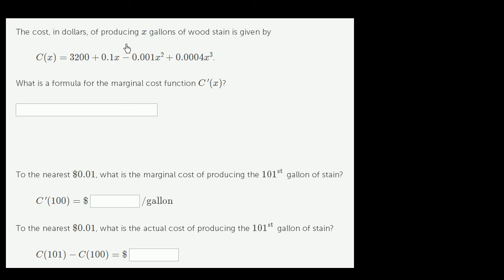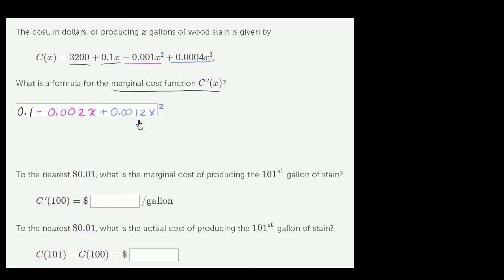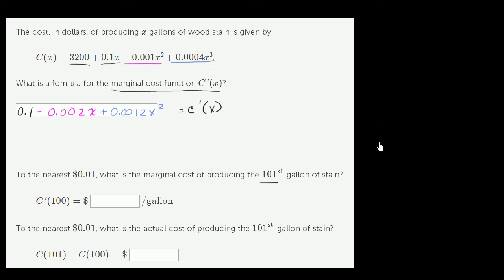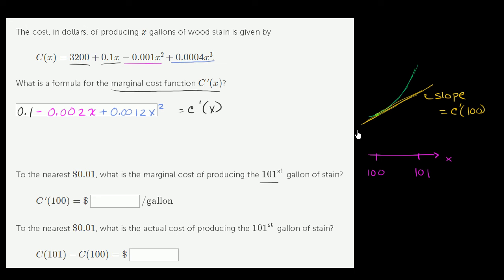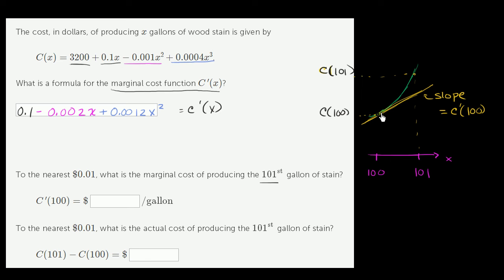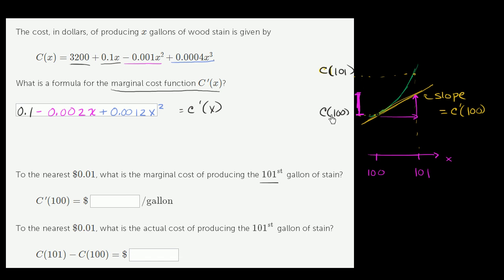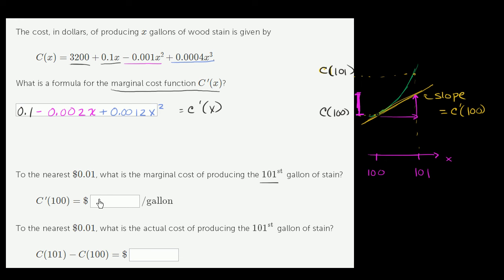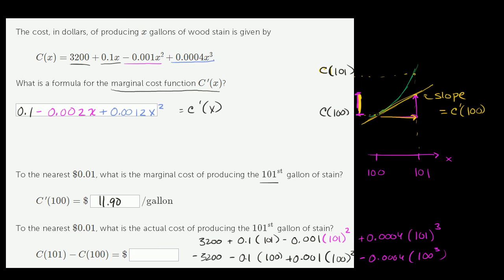Approximating incremental cost with derivative